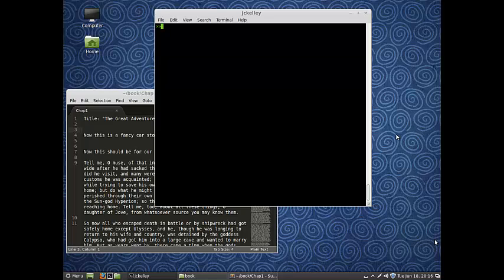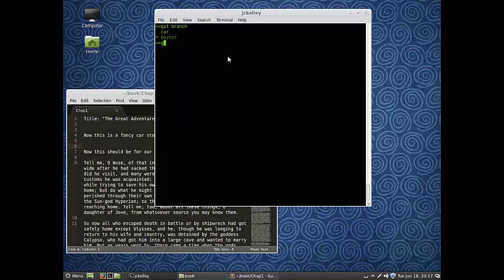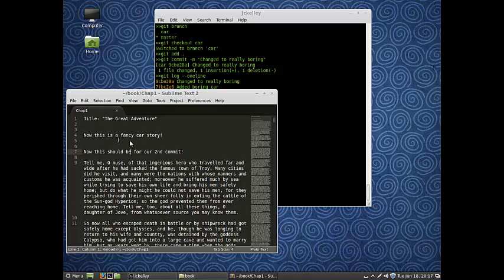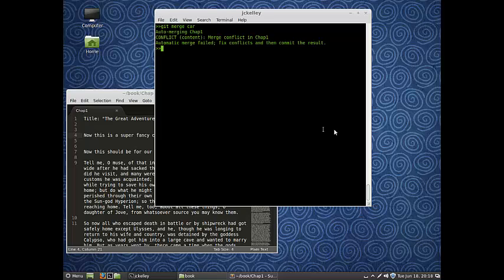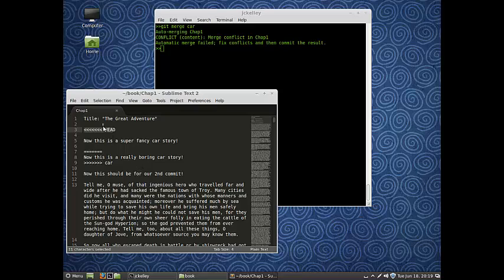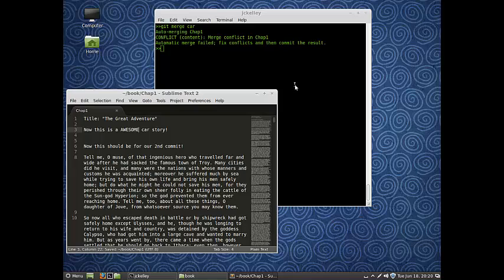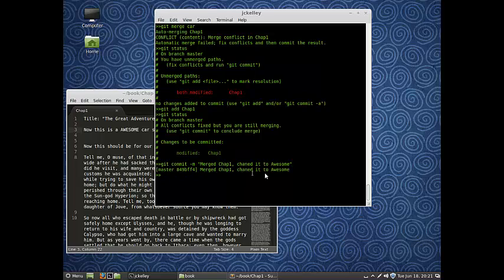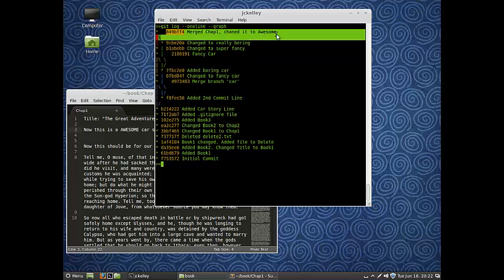Learn Git 31: Merge Conflicts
Lesson 31: How to Solve Merge Conflicts